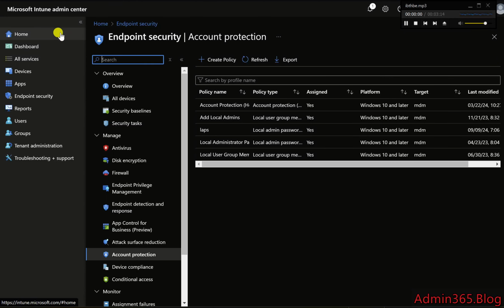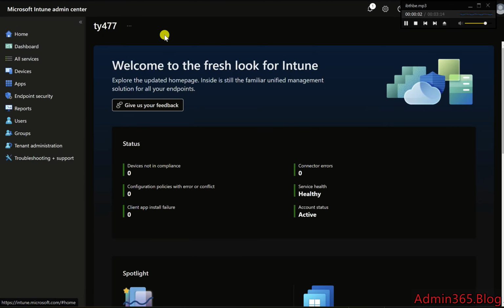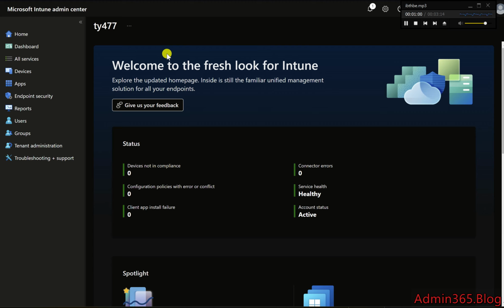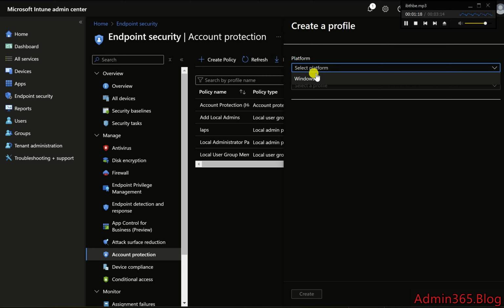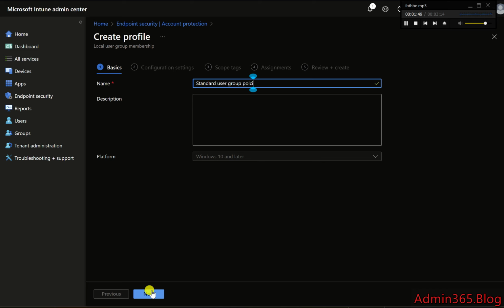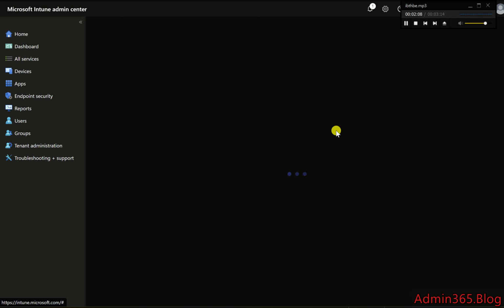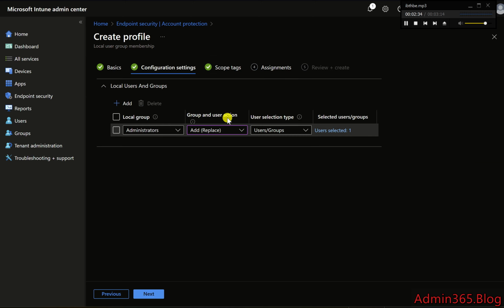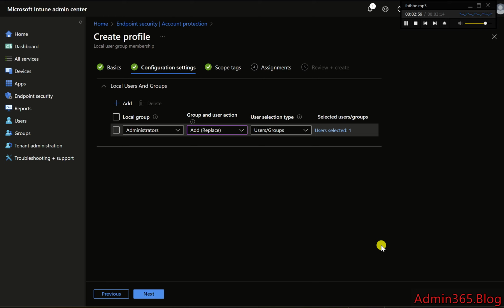How to Set Users' Account Type to Standard in Microsoft Intune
Learn how to set users as Standard Users on Windows devices using Microsoft Intune. Follow this step-by-step guide to configure local user group membership and remove admin privileges.